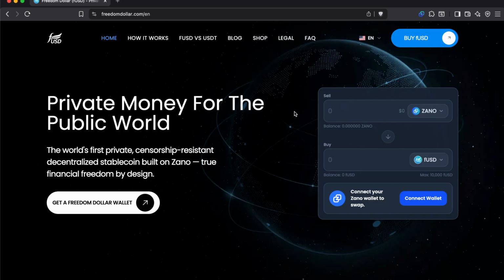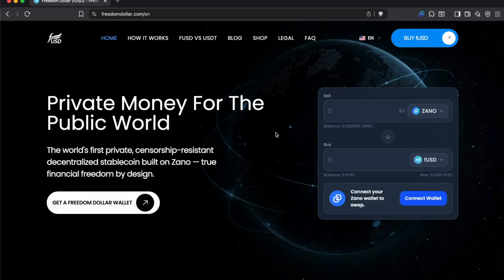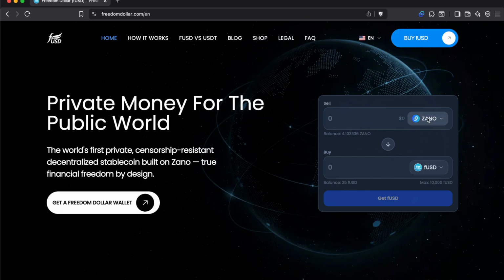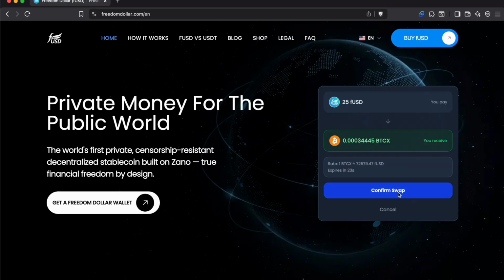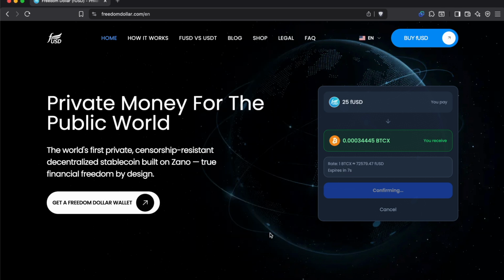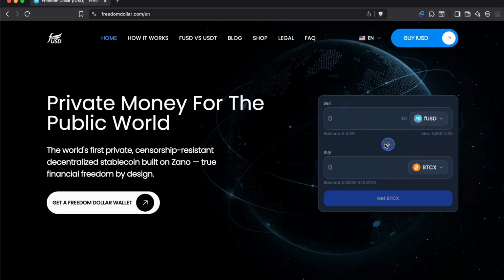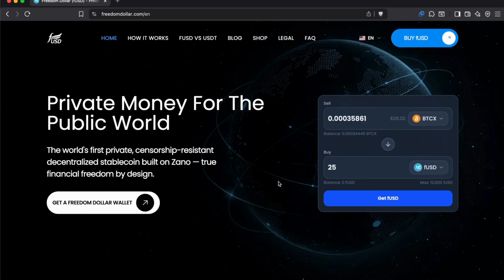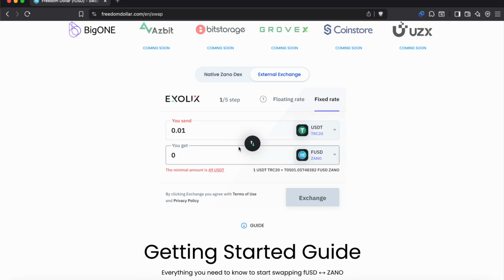How To Make Your Bitcoin Private (BTCX)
Bitcoin is transparent by default. Every transaction, balance, and address is visible on-chain.

In this video, I’ll show you how to make your Bitcoin private instantly using BTCX on the Zano blockchain, without waiting hours for a bridge.

With the new DEX, you can now swap directly between fUSD and BTCX in seconds, thanks to built-in liquidity.

⚡ This is a major upgrade from the old bridge method. No delays. No waiting. Just instant private swaps.